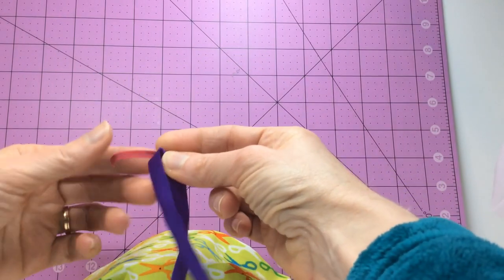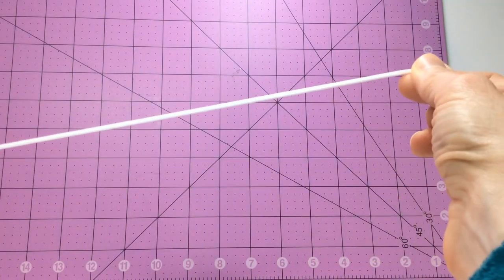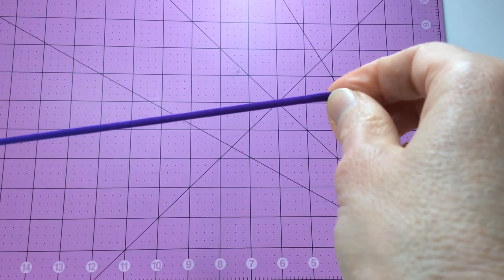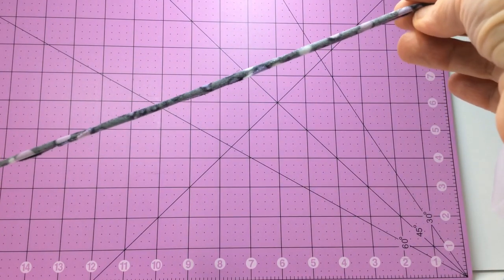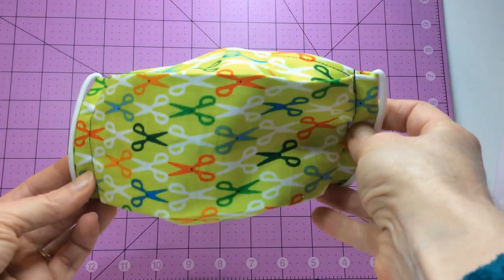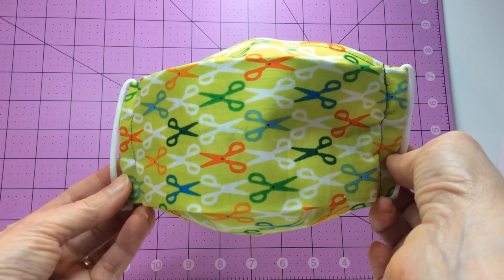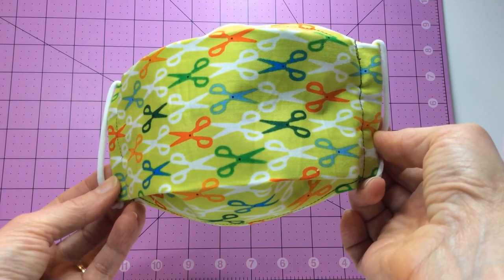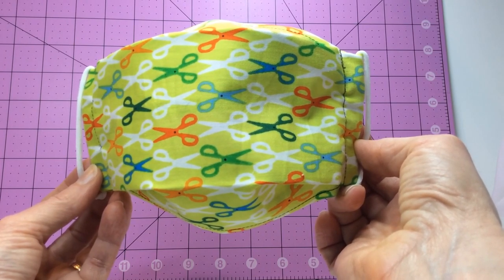How to Make Spandex Cord for Your Face Mask by Jen at overtheedge.blog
When I ran out of thin elastic to make my fabric face masks, I thought what do I use now? Well, if you have access to any stretchy spandex type fabric, I have a solution for you! Try making your own spandex cord!